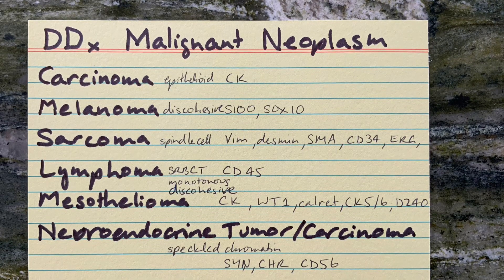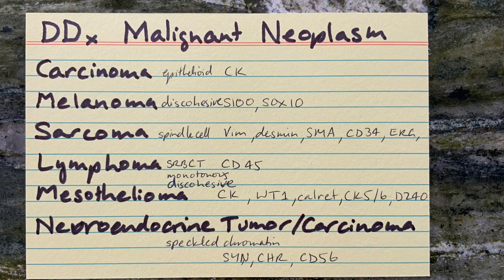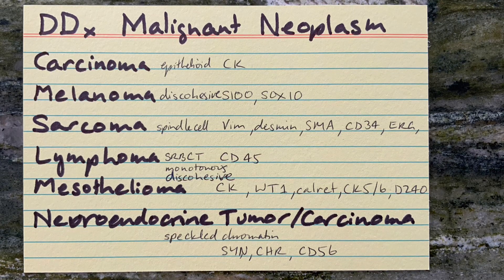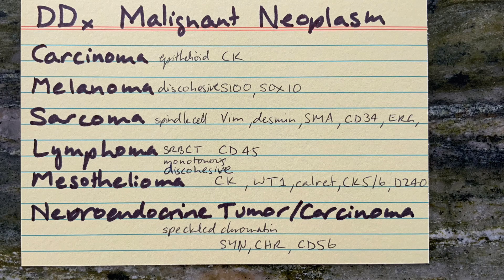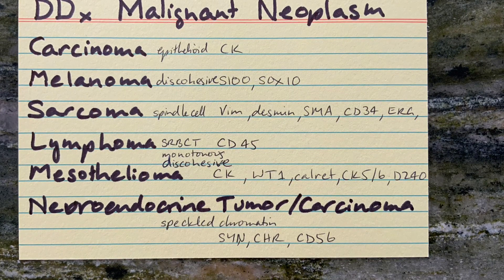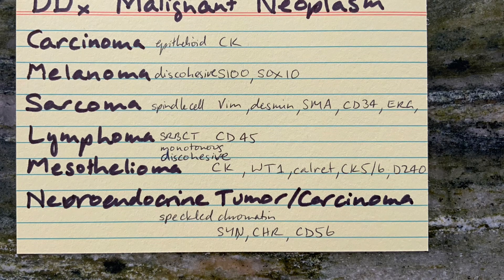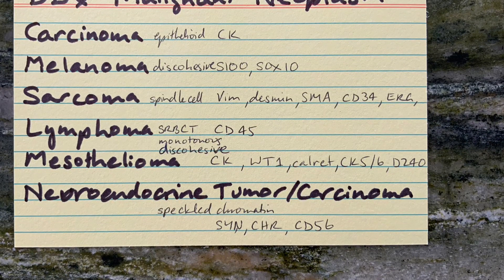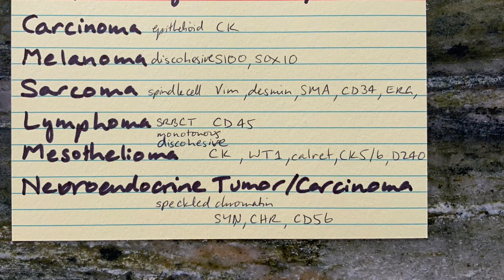Differential diagnosis of a malignant neoplasm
My study notes - differential diagnosis of a malignant neoplasm.